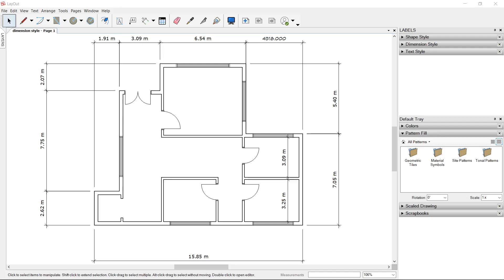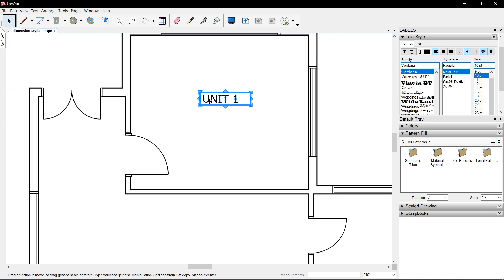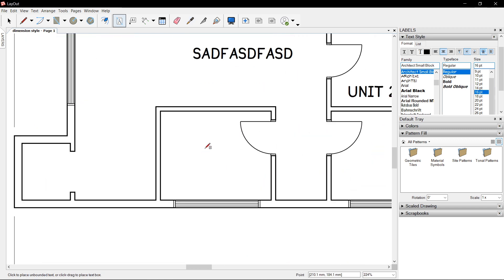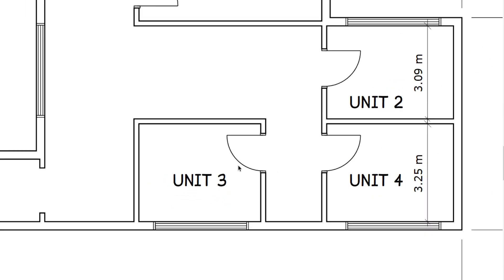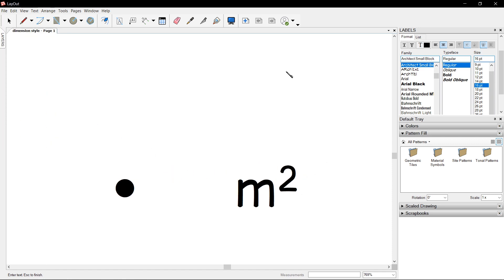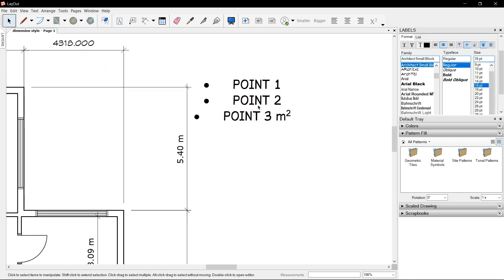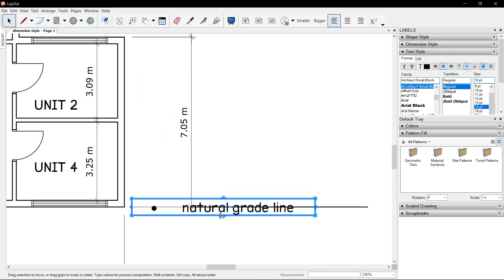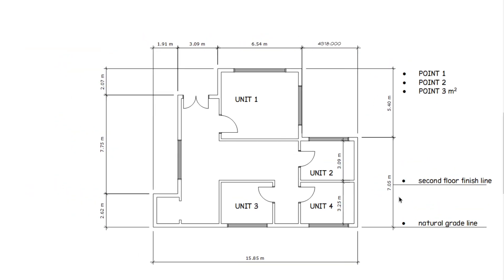Sketchup Layout 4 - How to Use Text Style, Alignment, Superscript